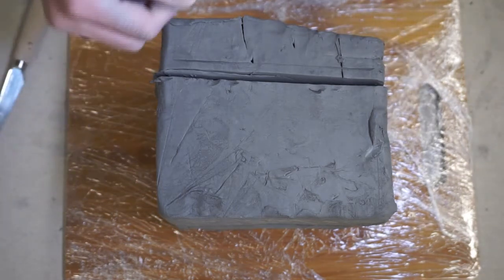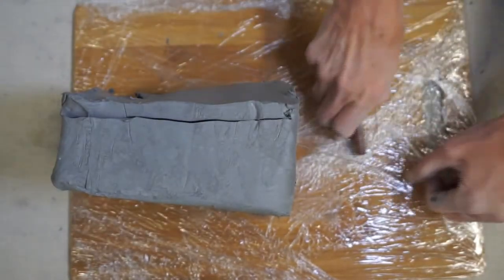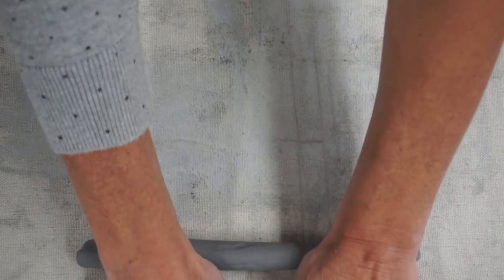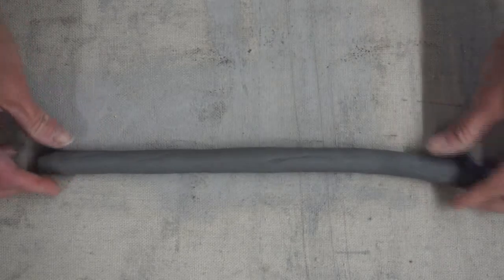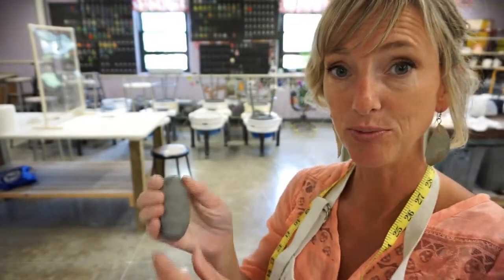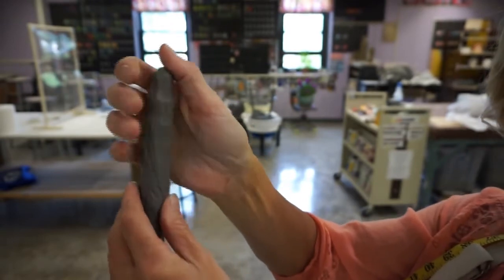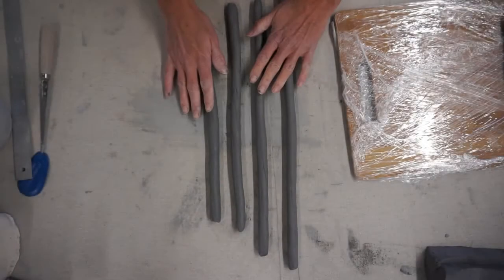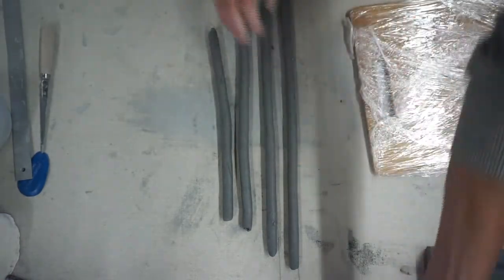How to build A Coil Pot for Beginners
I go over the basic way to create a coil pot. Even the most novice individual will be successful if you follow these easy steps.